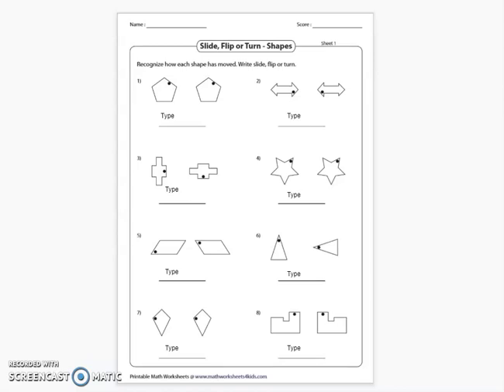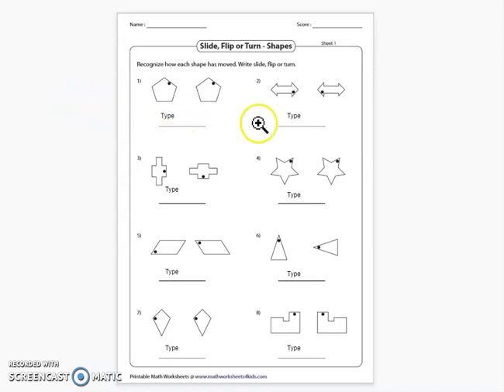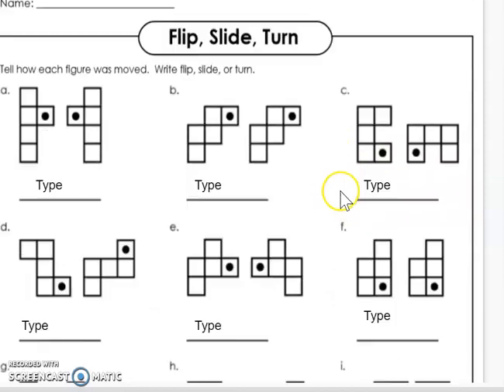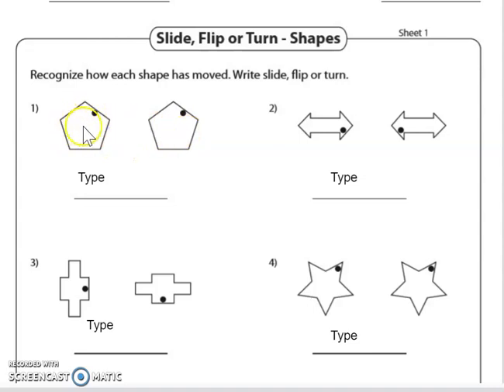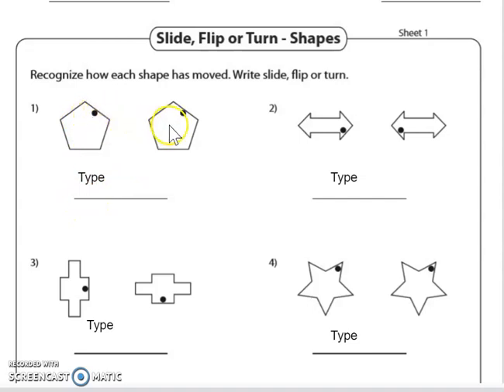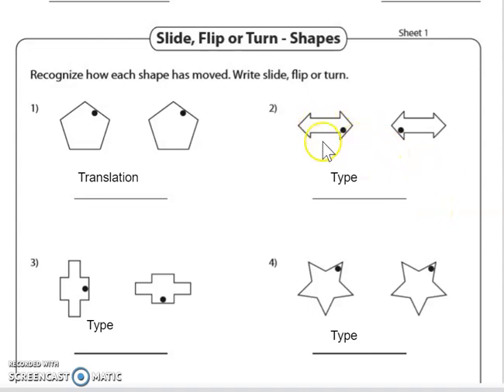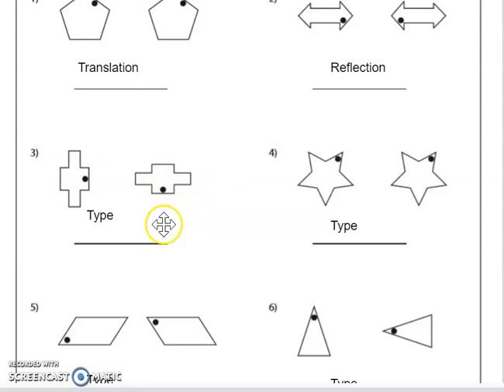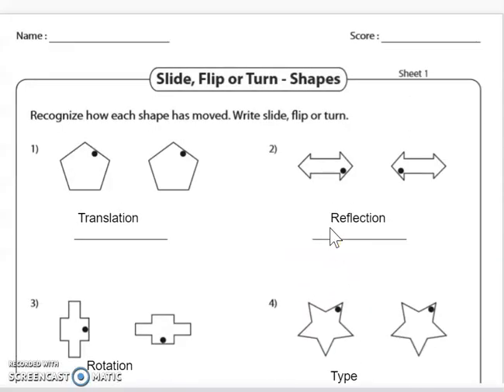Translation, Rotation, Reflection Wednesday 4 15 2020